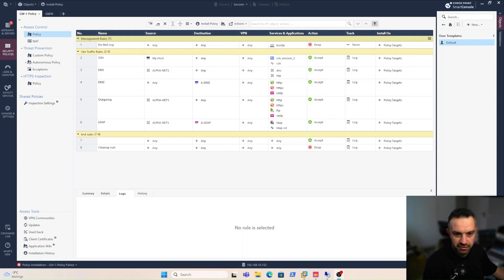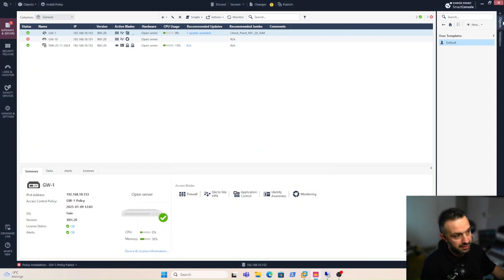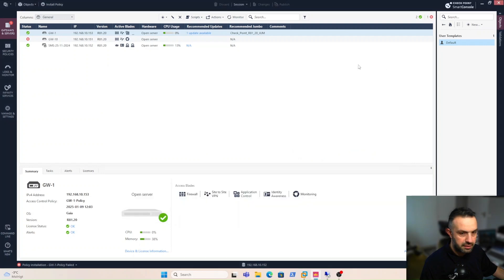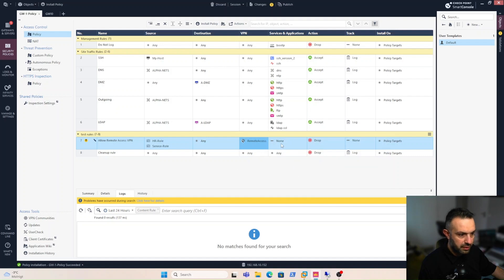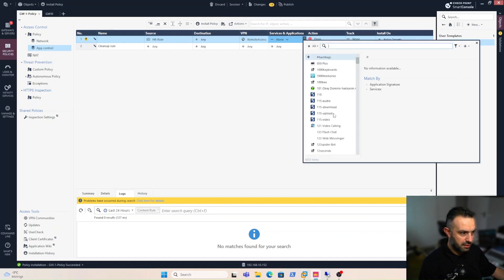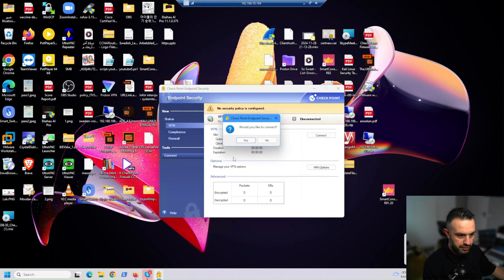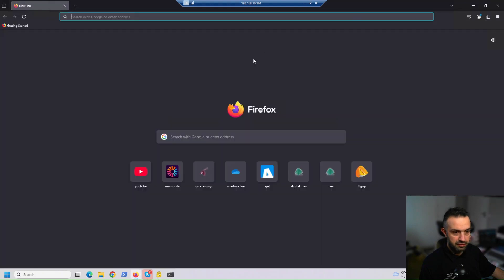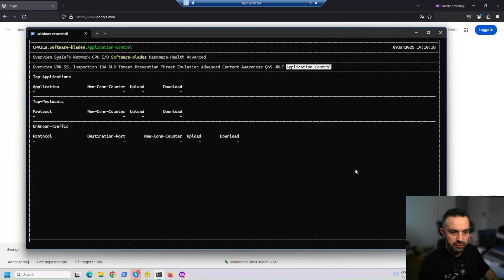Check Point Firewall Application Control Lab: Step-by-Step Guide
In this video, we explore Check Point Firewall Application Control with a hands-on lab demonstration. Learn how to configure and enforce policies that manage application usage, such as allowing access to YouTube for learning purposes while restricting Snapchat during work hours. 📱💻

We cover:
✅ Enabling and configuring Application Control in Check Point.
✅ Creating policies to allow or block specific apps like YouTube and Snapchat.
✅ Monitoring application usage with CPVIEW.

This step-by-step guide is perfect for anyone looking to enhance their network security skills or prepare for Check Point certifications. 🌐